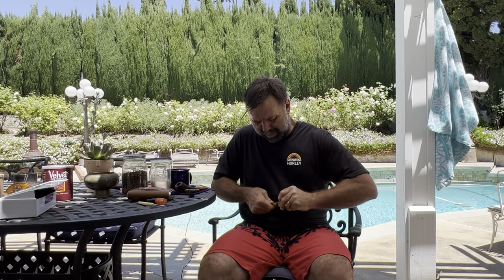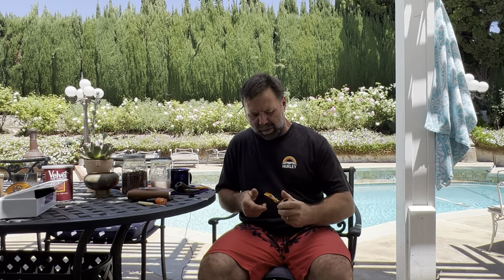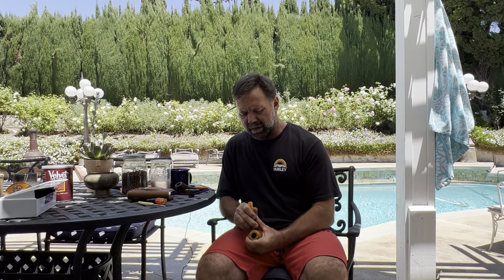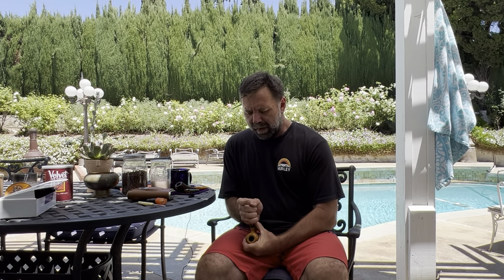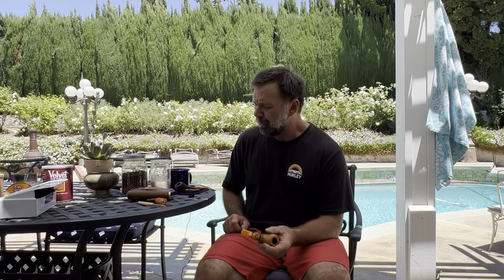YTPC Velvet review, an old tobacco in a new pipe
A long awaited Vevet tobacco review